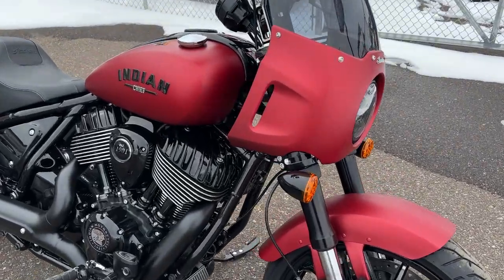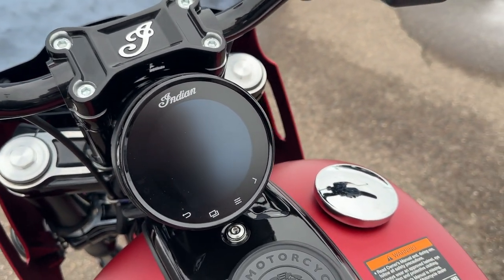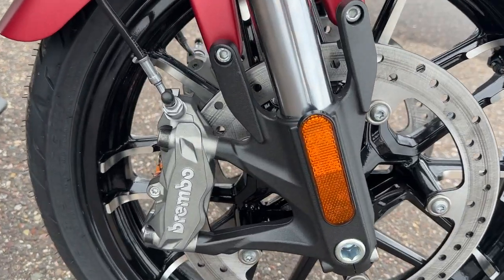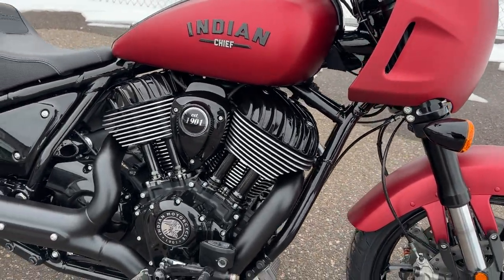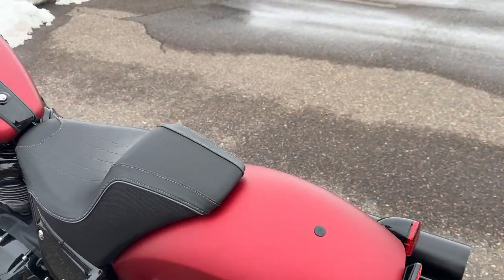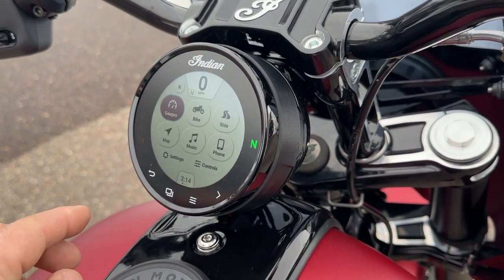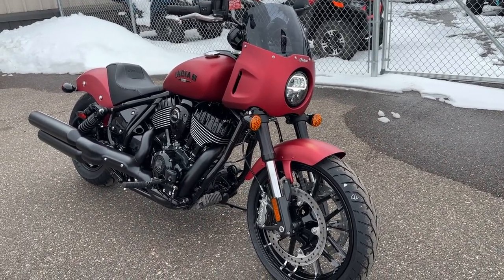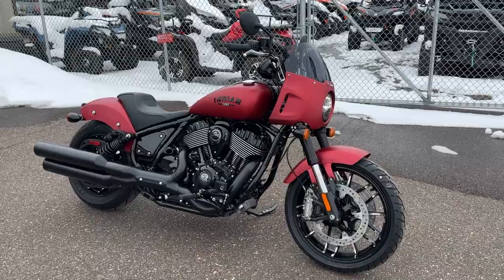2023 Indian Motorcycle Sport Chief Quick Walk Around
Here is a quick walk around video of the new Indian Sport Chief.  Since recording this video this particular bike already sold.  I plan on doing a test ride later this season on the Sport Chief to show what it is all about.

Thanks to Indian Motorcycle of the Chippewa Valley (Zacho Powersports) for letting me use thier bike for the walk around.